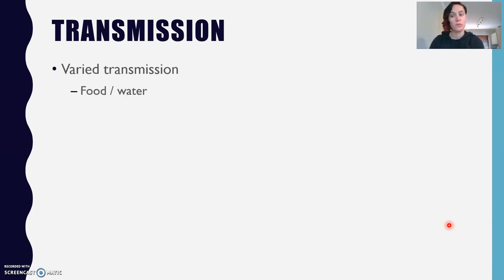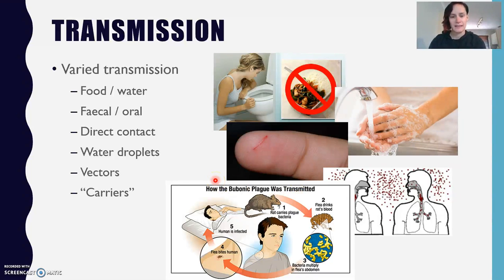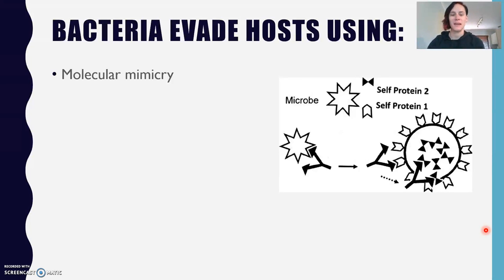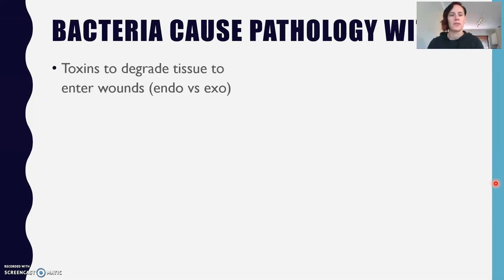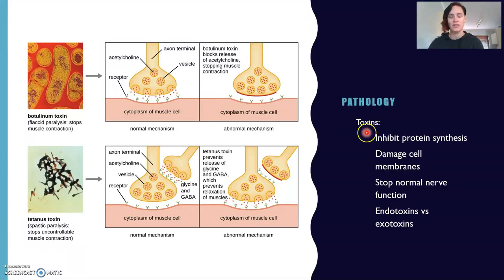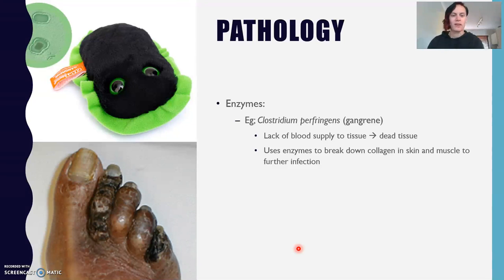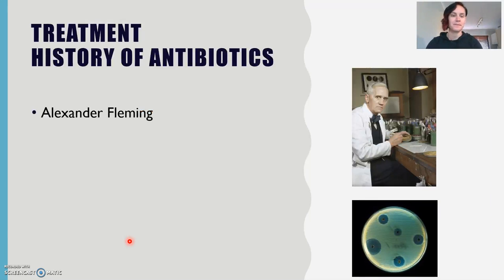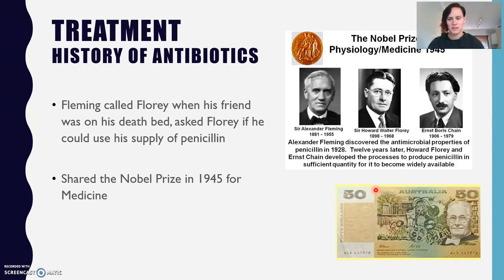Flipped Learning - Bacteria 2